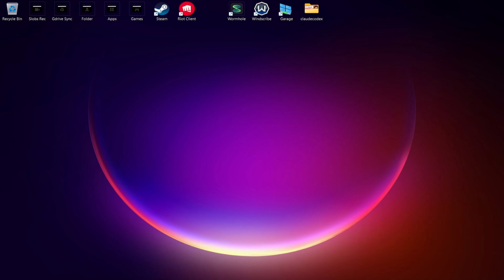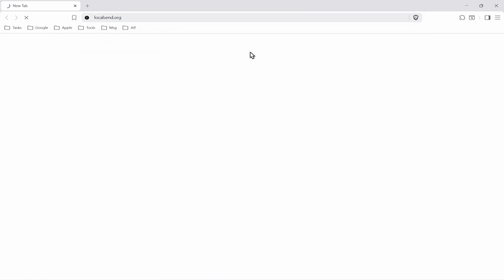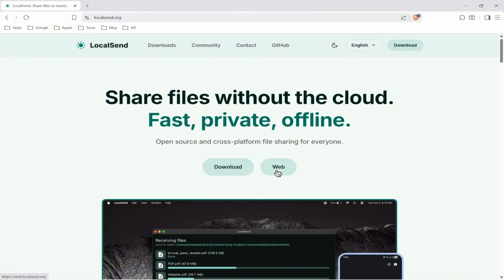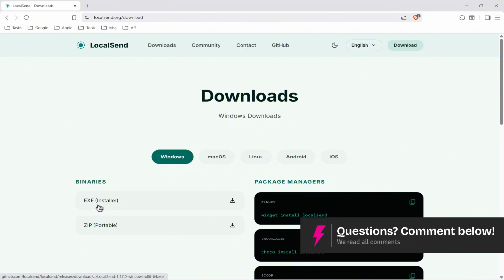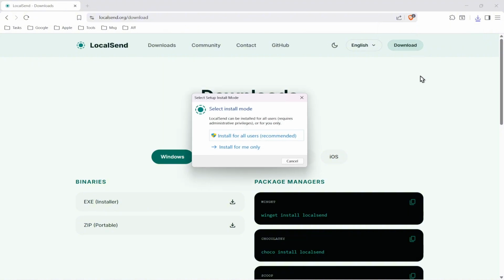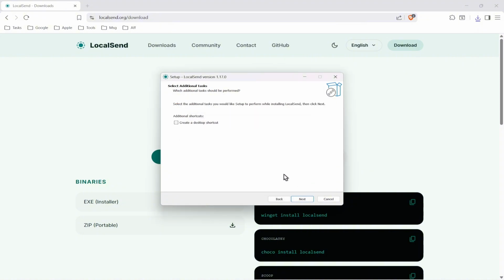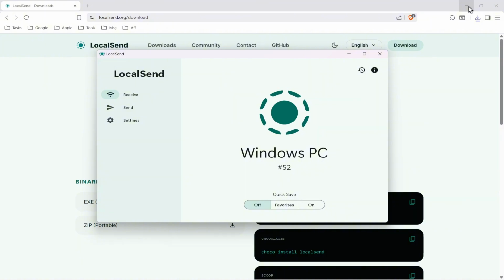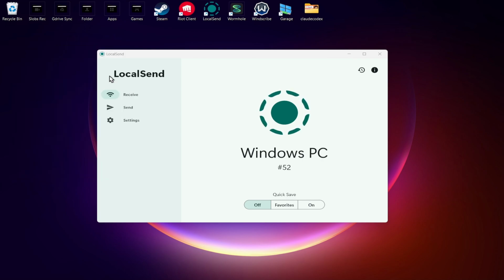How to DOWNLOAD Localsend on WINDOWS (Step by Step) 2026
Discover how to download and install Localsend on your Windows device with this simple guide. Follow the steps to ensure a proper setup and start using Localsend for local file transfers. Please consider liking the video and letting us know if you have any comments, ideas or questions, we really appreciate any feedback! We have plenty of other tutorials on our channel so come and see if we can help you with anything else :)